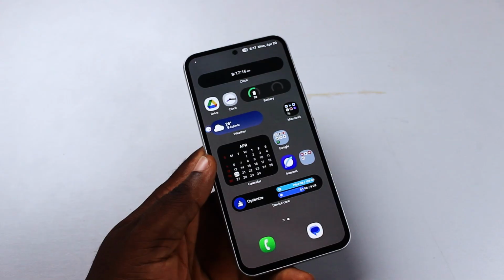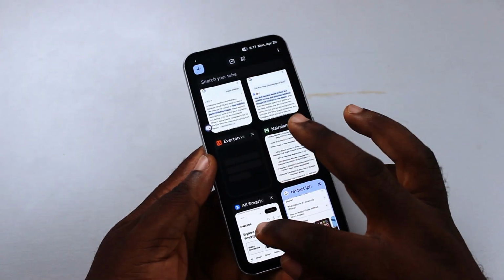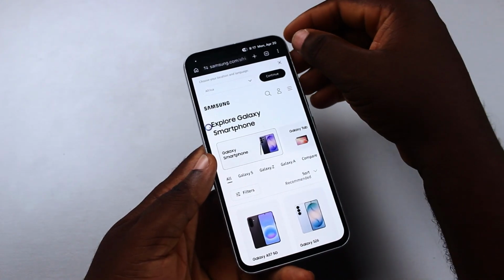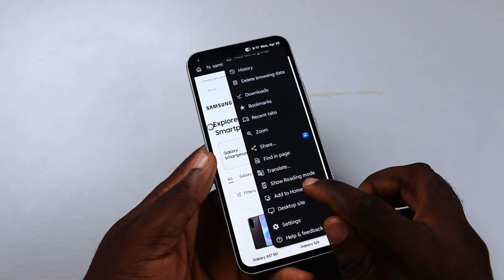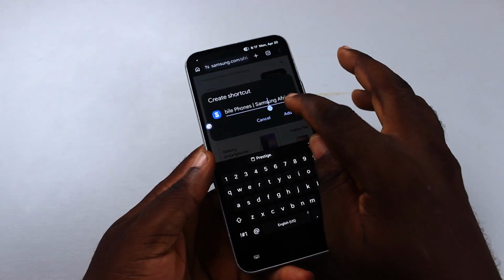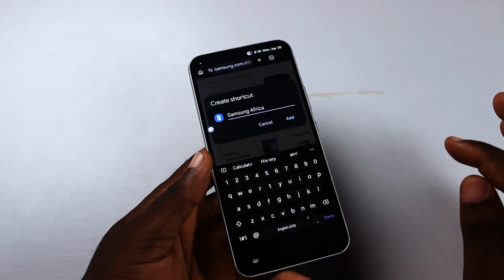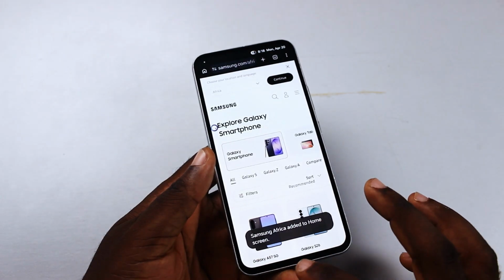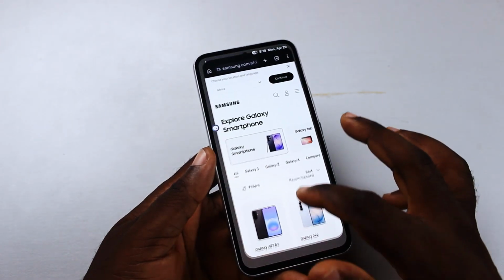How to Add Website to Android Home Screen on Android Phone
With this tutorial, you will learn how to add website to home screen on your Android phone.